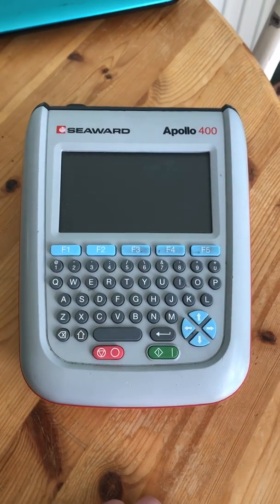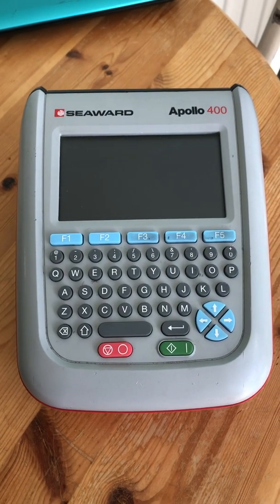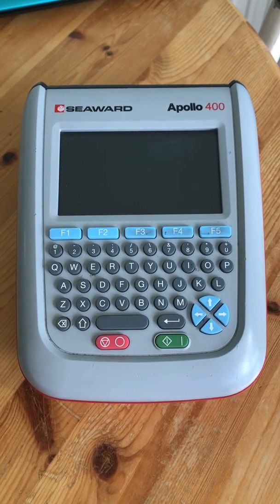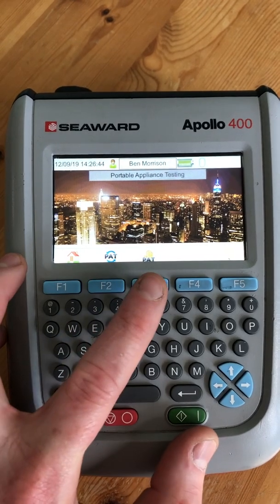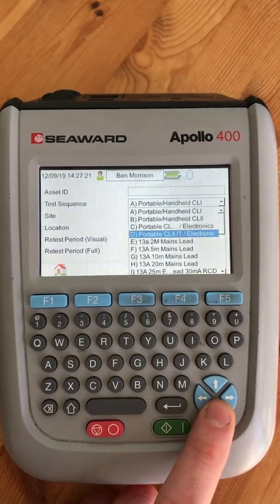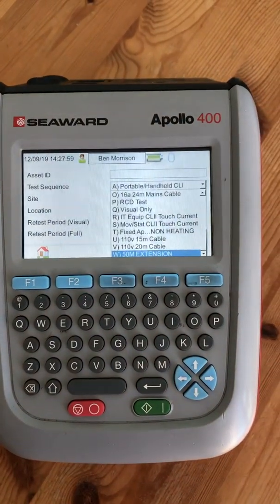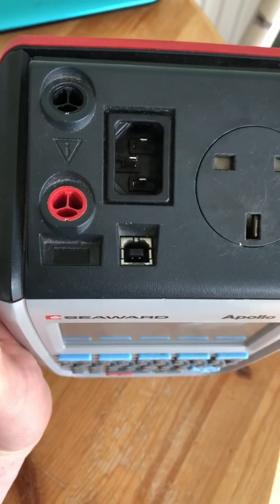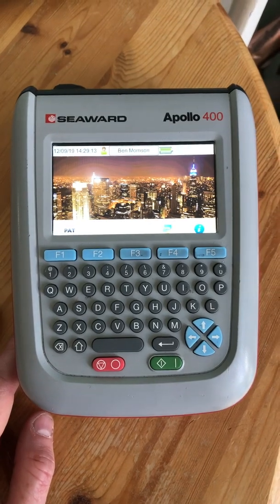Seaward Apollo 400 PAT Tester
Features and benefits of the Apollo 400 PAT Tester.